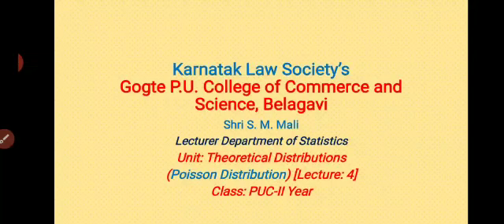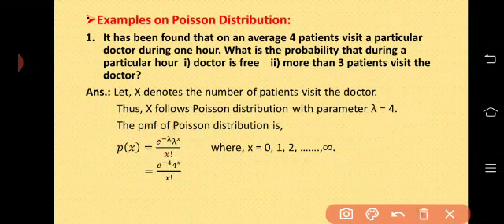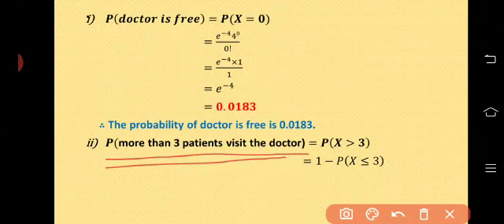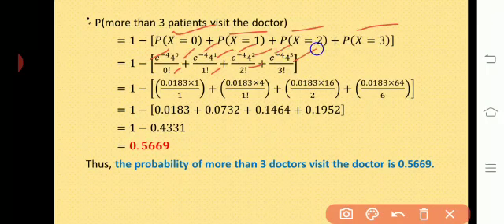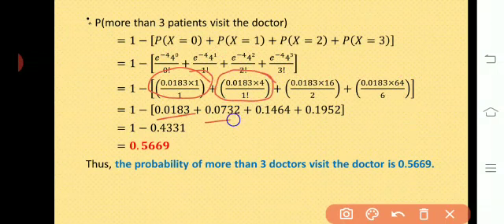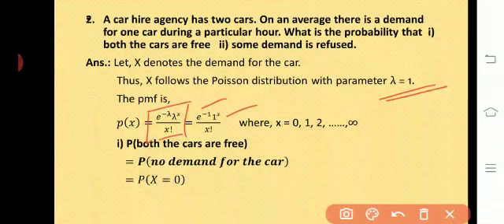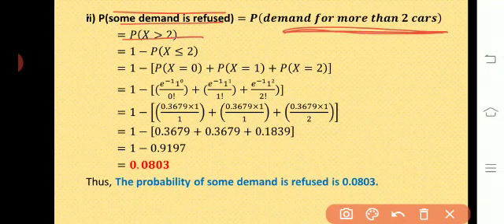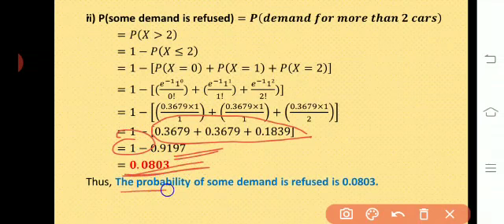By Prof S. M Mali